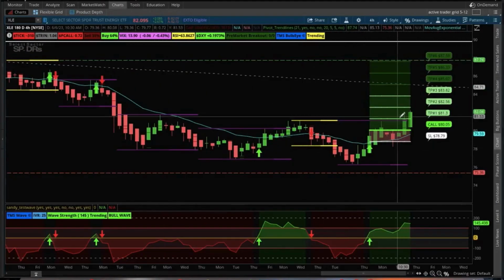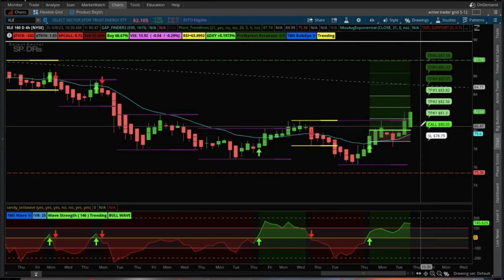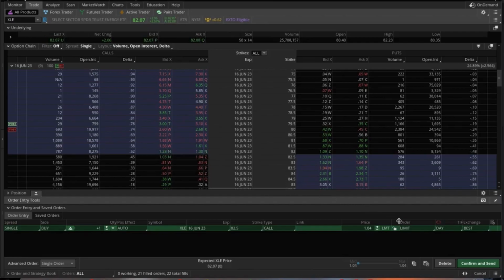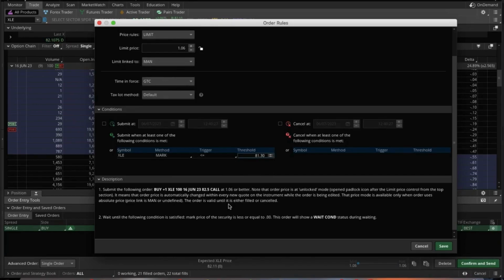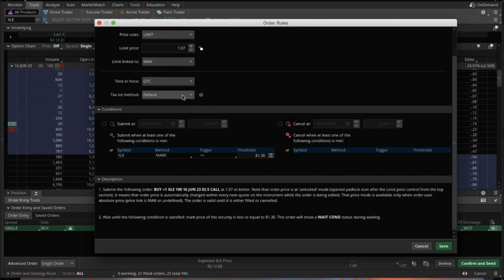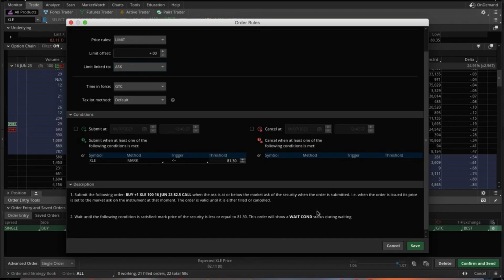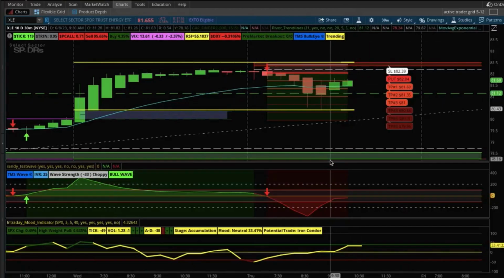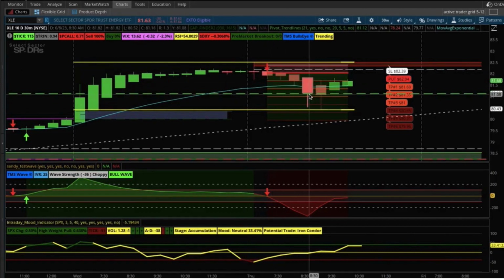AUTOMATED BUY CALL ORDER THINKORSWIM